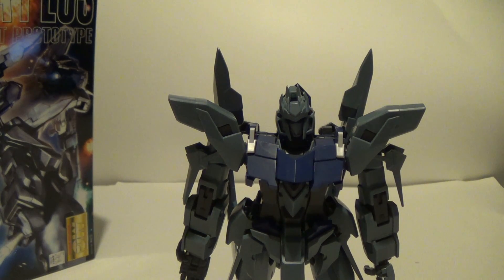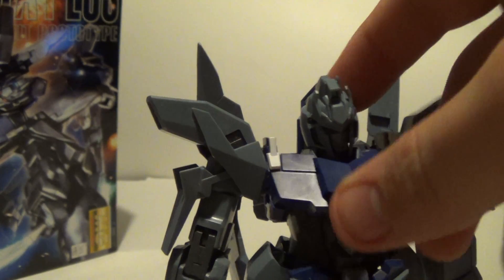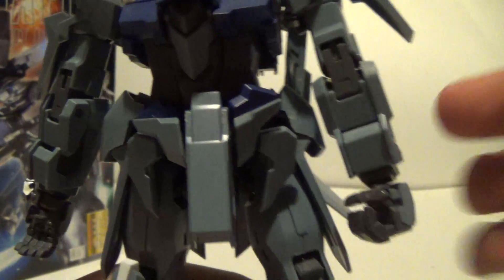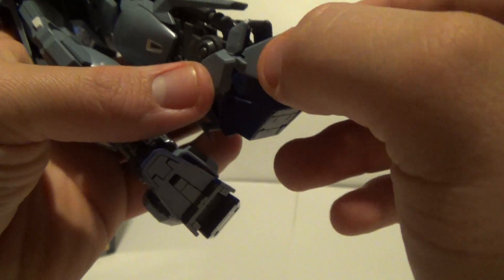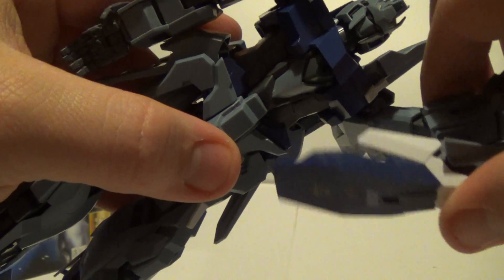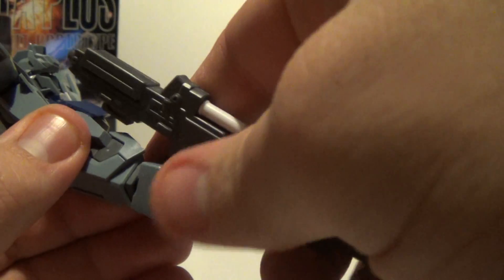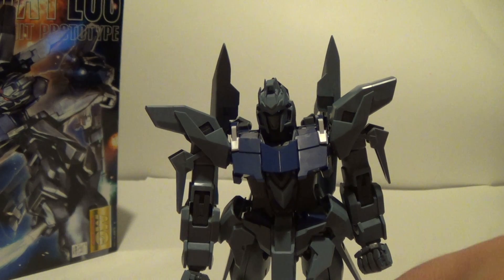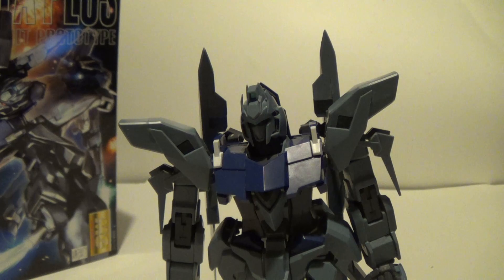REVIEW MG DELTA PLUS 1/100 KIT